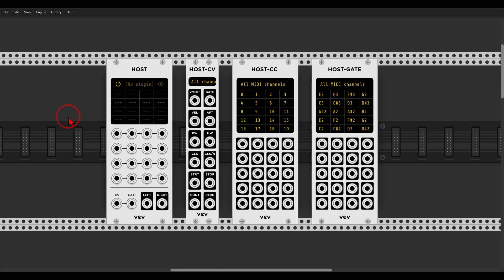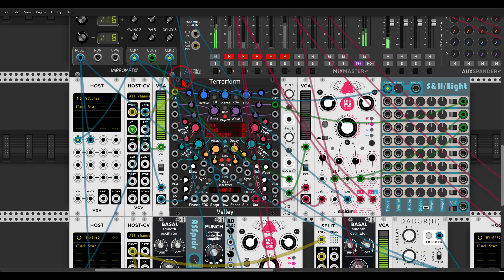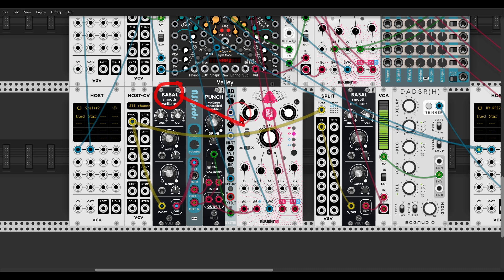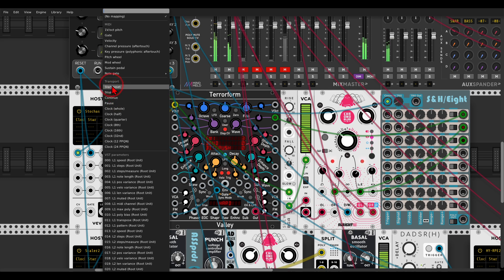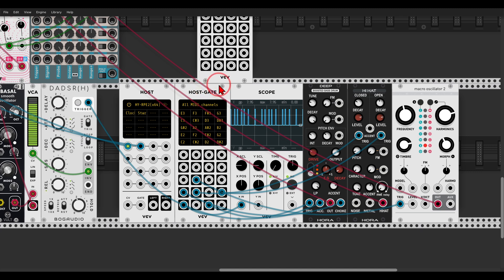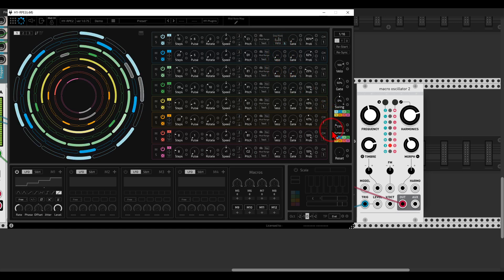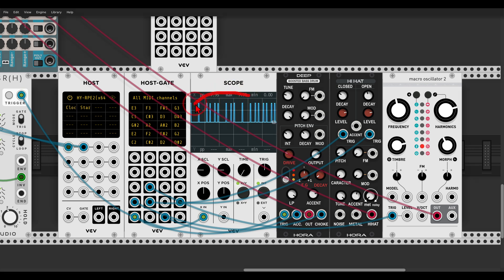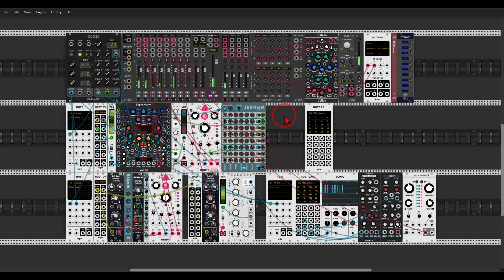Host Midi-Out Expanders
Here are my computers' specs:
  8 Logical Processor(s), 32Gb RAM, NVIDIA GeForce GTX 1070